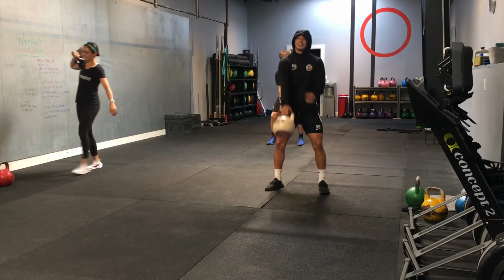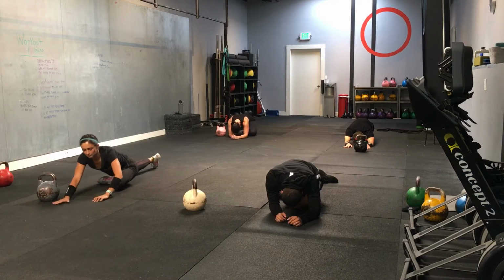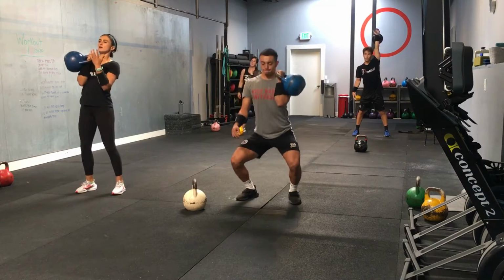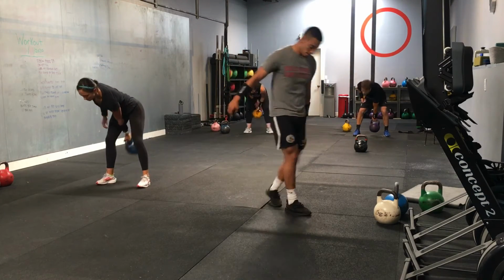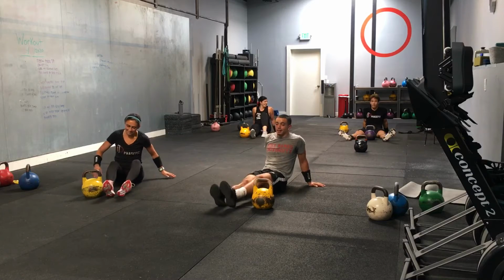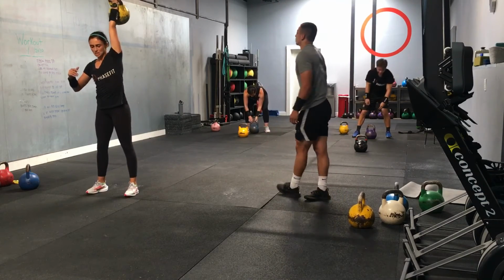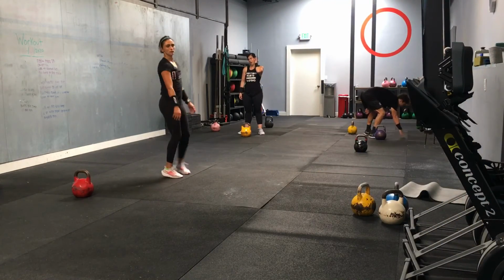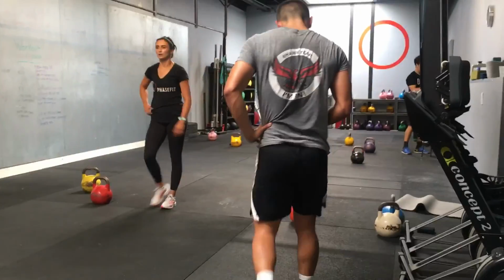Day 139 of our sweatinplace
Block 1:
Swing Snatch
Plank Taps
Push Press
Skull Crushers
Oly Cleans
Kb Leg Lift overs
3 rounds 30 secs a side 40 secs a side & 50 secs a side
Finisher:
Deadlift to Half Burpees
5 x 2 handed Swing + 5 1/4 squat